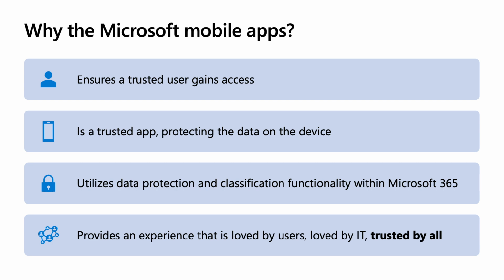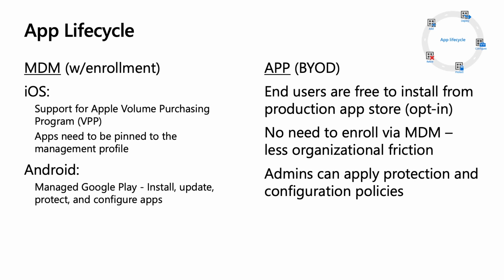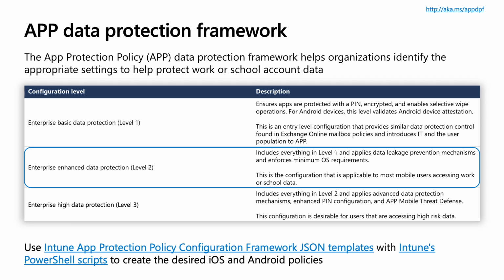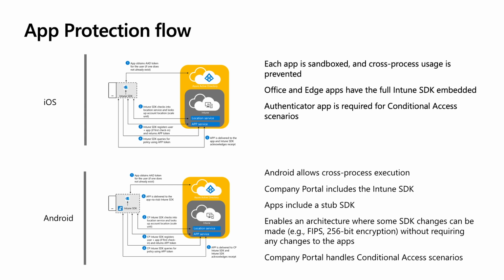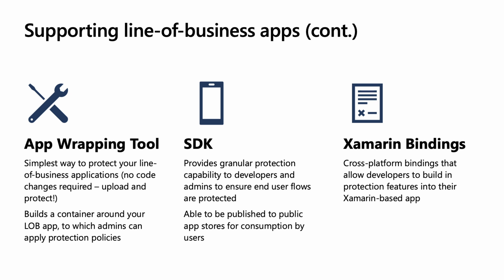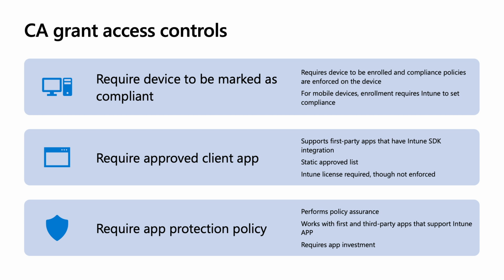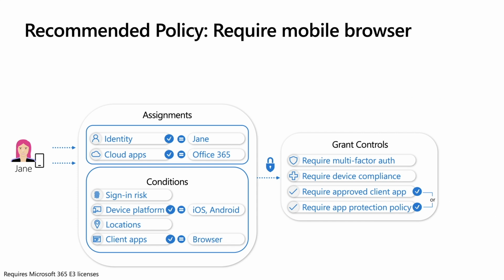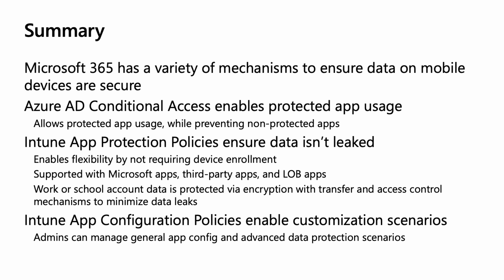Secure and deploy Microsoft 365 mobile apps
In this session we will review all the security options available for Outlook Mobile, OneDrive, Office, Edge, and other M365 mobile apps.  Then we’ll build up your data protection story by showing how to extend these controls to line of business mobile apps.